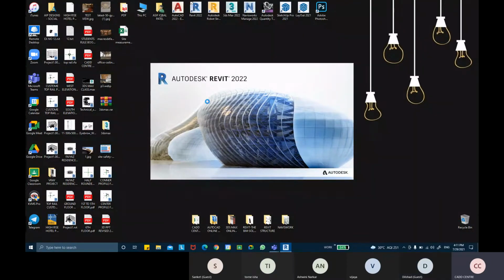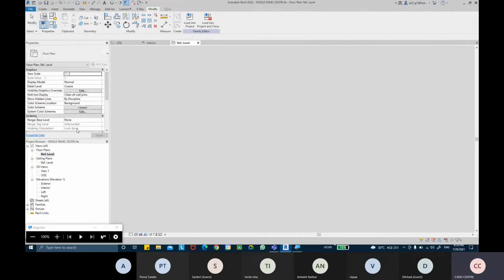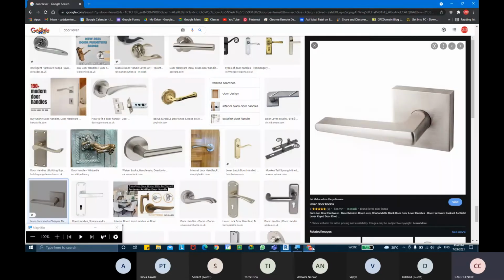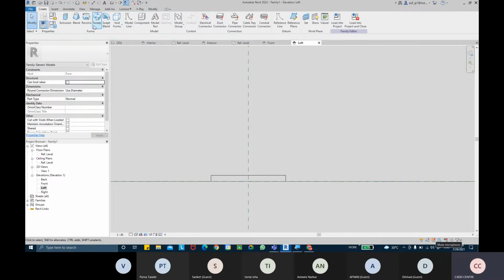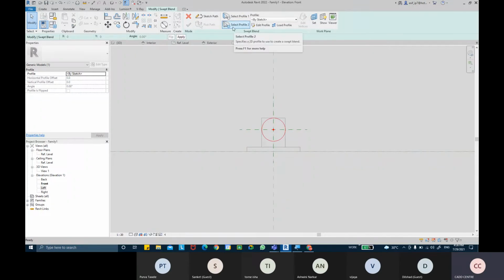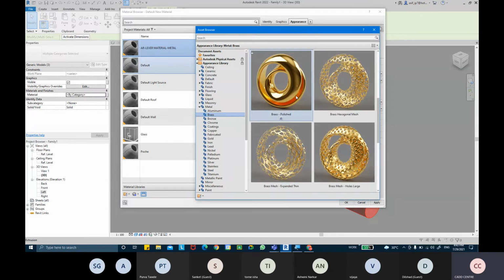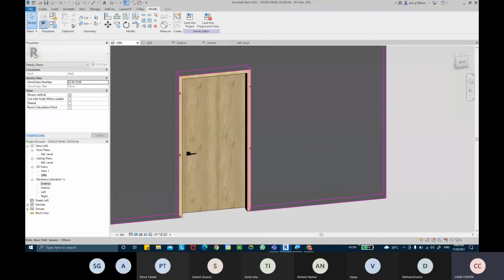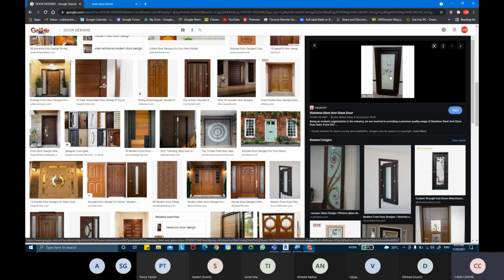REVIT ARCHITECTURE DAY 40